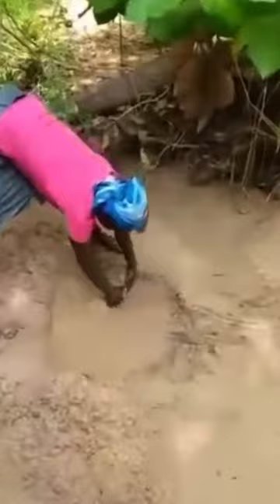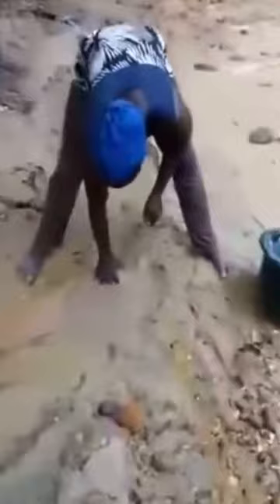Our people Need Help 😢 | PATIGI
Our people Need Help 😢 Dagbalodo Villagers In Patigi LGA Of Kwara State Dig Holes In Sand •For Dirty Water 💧 Which They Drink, Cook And Carry Out Other Household Activities With😢😢😢😢😢